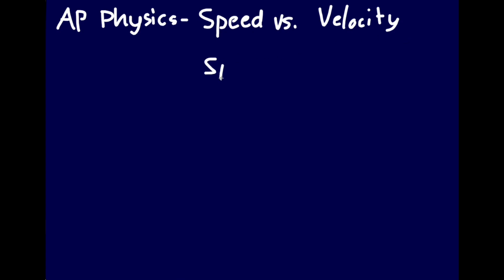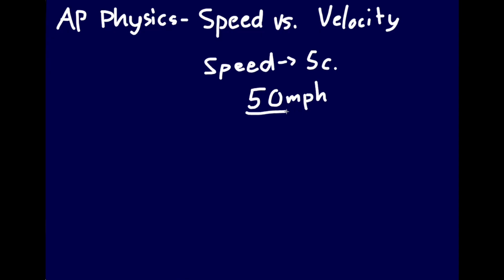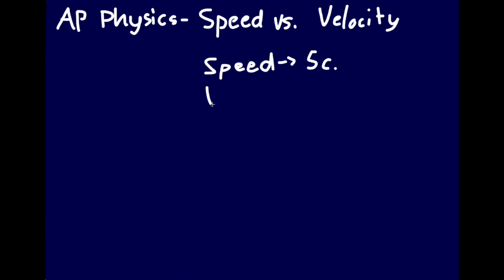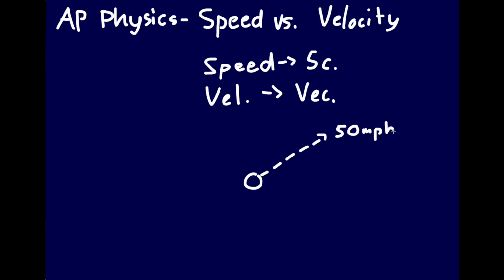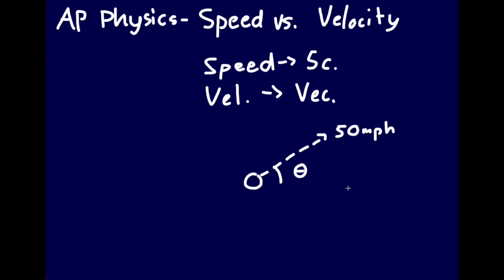AP Physics - Speed vs Velocity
In this video, I compare and contrast speed and velocity as they are understood in physics.